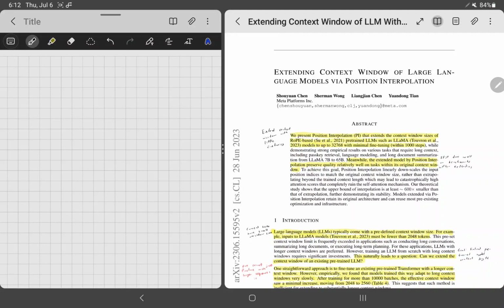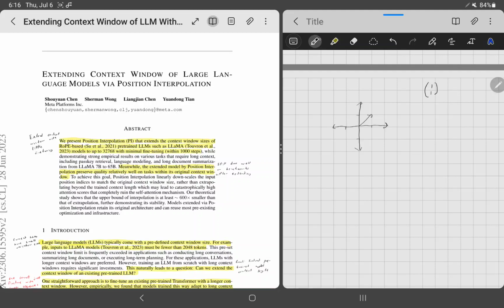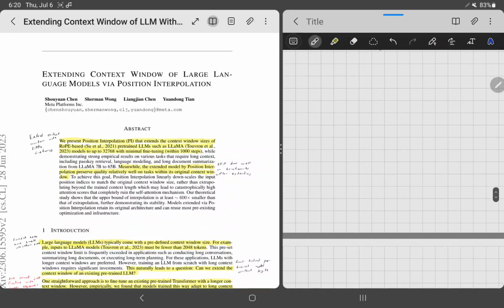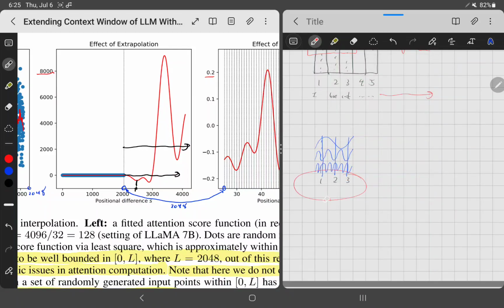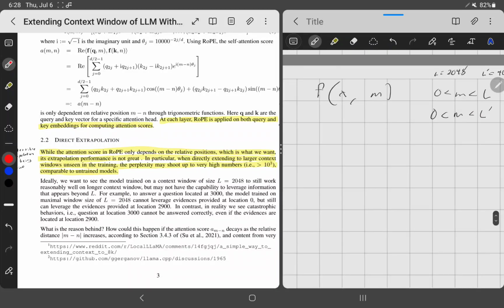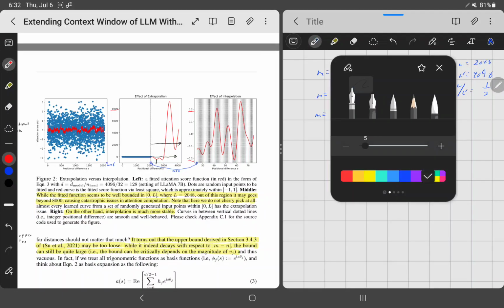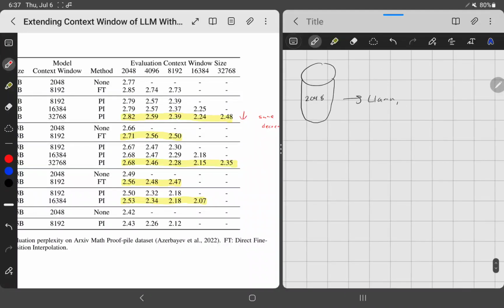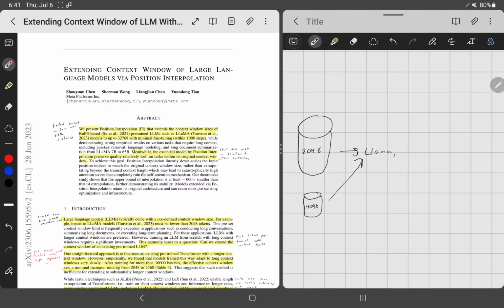Extending Context Window of Large Language Models via Positional Interpolation Explained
Looks like there was a discussion about this topic here if interested